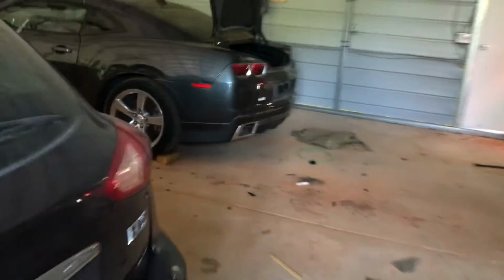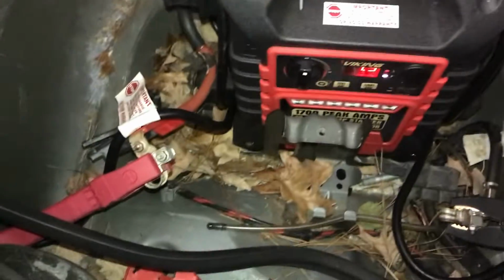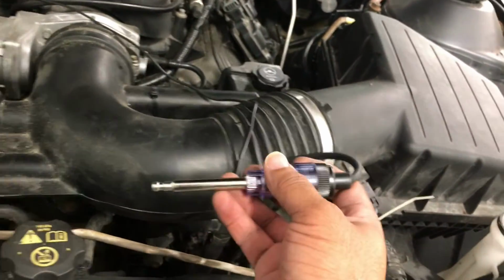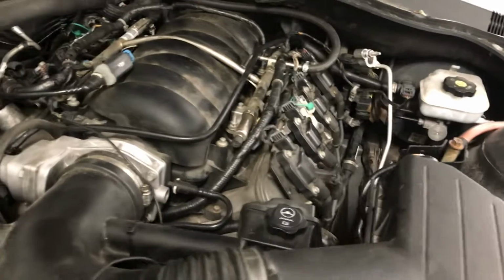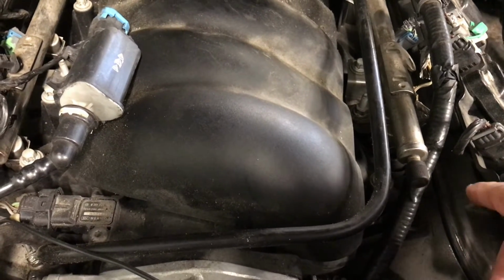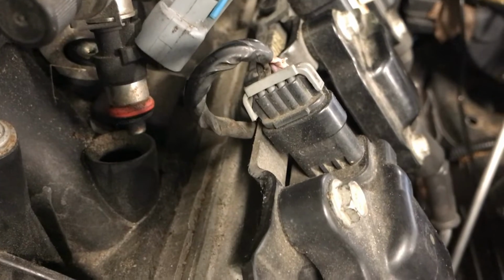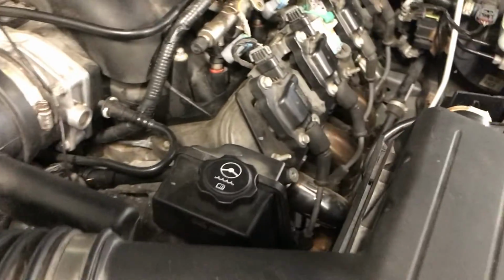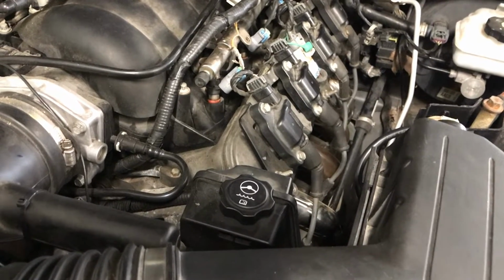Camaro has multiple cylinders down!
Trying to figure out why the Camaro has multiple misfires.